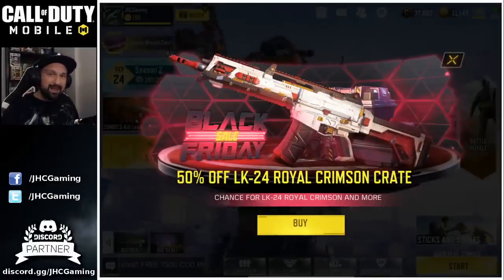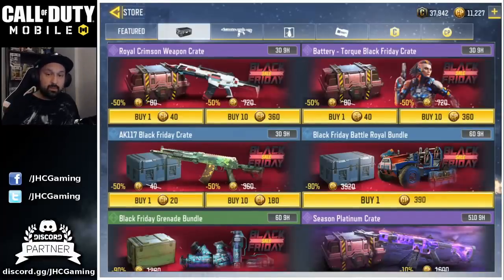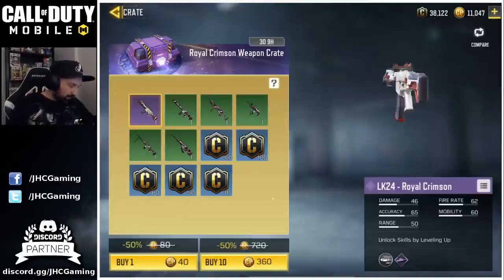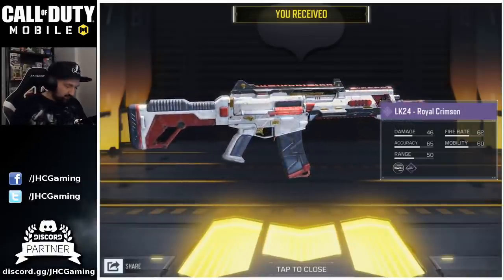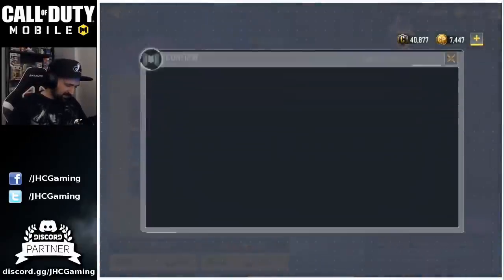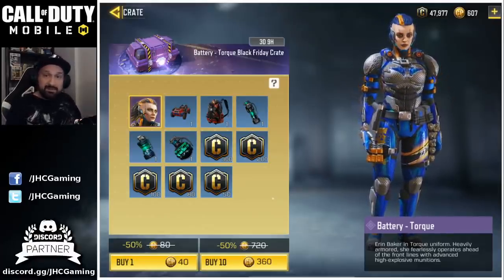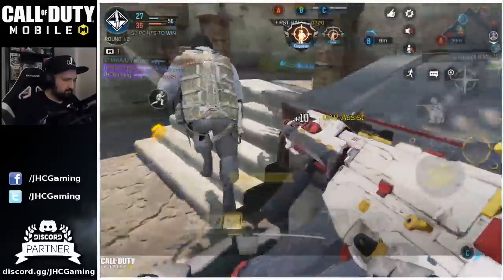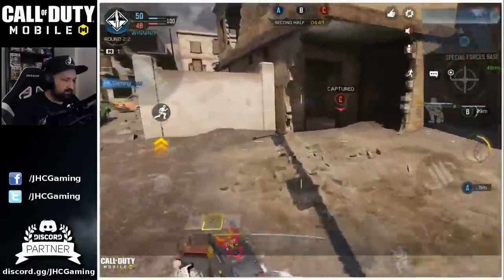HUGE Crate Opening in Call of Duty Mobile | CoD Mobile crate opening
BLACK FRIDAY FAIL!! Mega Crate Opening in Call of Duty Mobile

Hey guys! HUGE Crate opening today in CoD Mobile for the Black Friday sale: My best luck and my worst luck in the same video lol. Enjoy :)